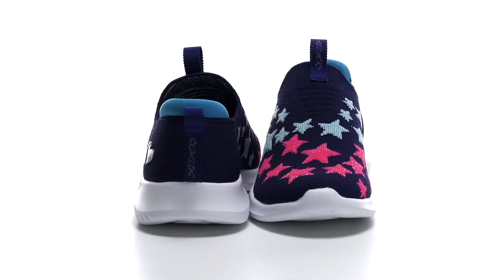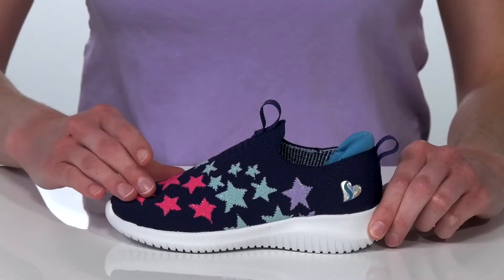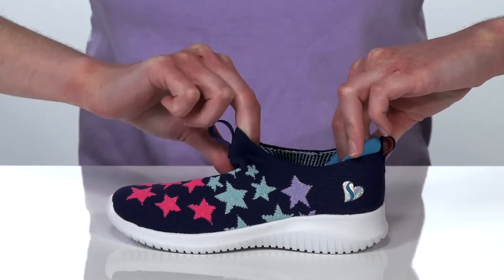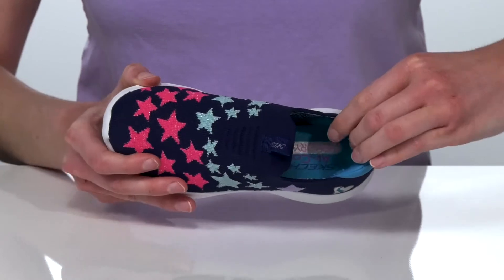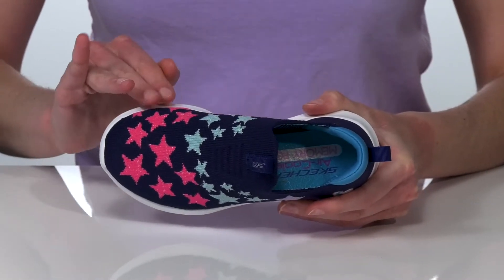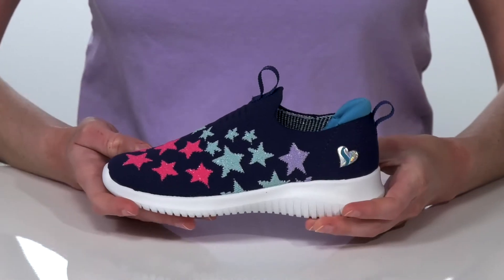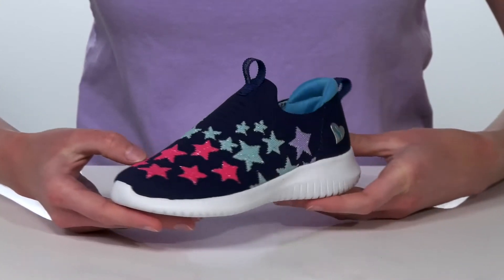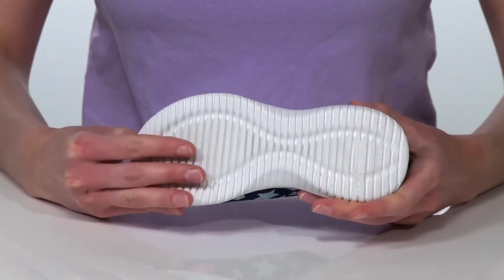SKECHERS KIDS Sport - Ultra Flex Starry Dreamer 302260L (Little Kid) SKU: 9493257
Your little one is sure to love the athletic, knit fit of the SKECHERS&reg; KIDS Sport - Ultra Flex Starry Dreamer 302260L.
Star-studded knit upper features pull tabs at the tongue and heel for easy access.
Padded collar for all-day wear.
Air Cooled Memory Foam cushioned comfort insole.
Slip-on construction.
Textile upper, lining, and footbed.
Synthetic outsole.
Imported.